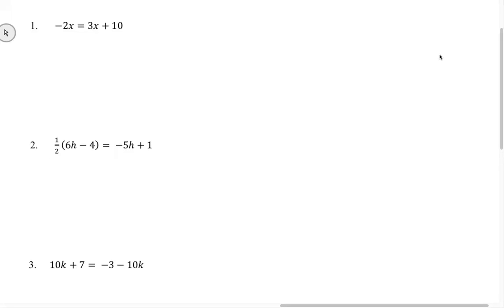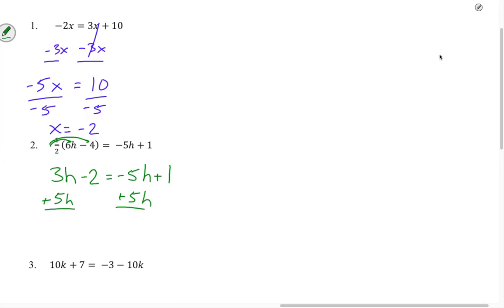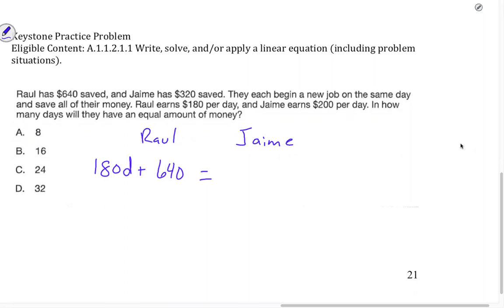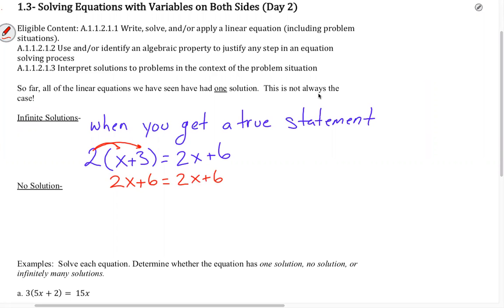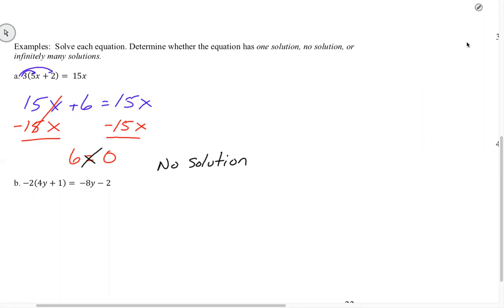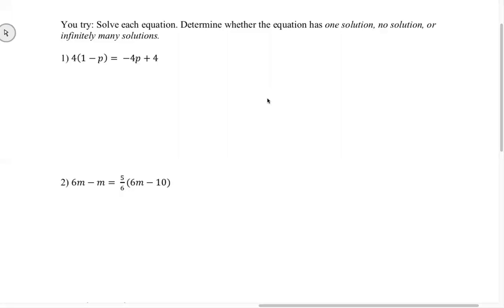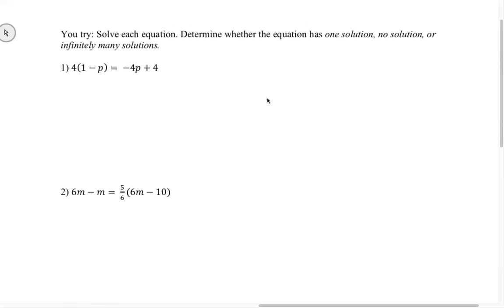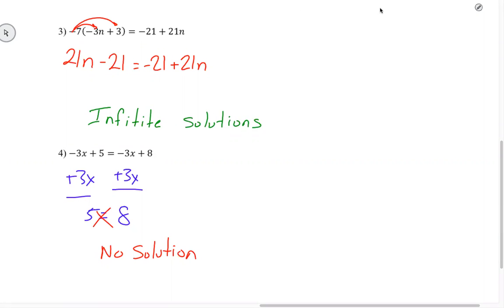H Algebra I 1 3 Equations with Variables on Both Sides part 2